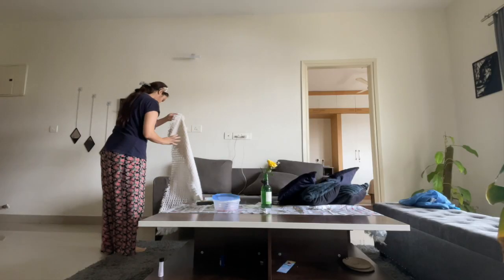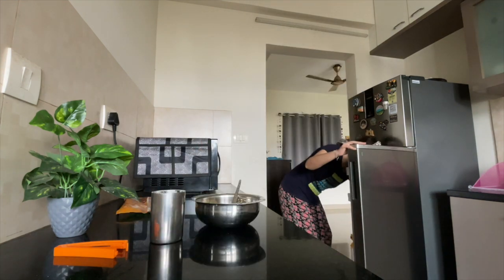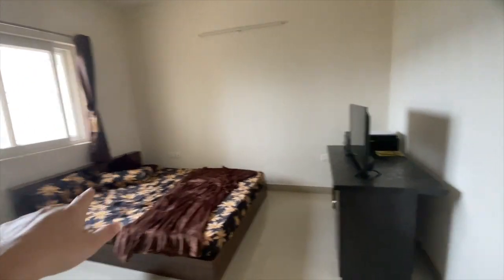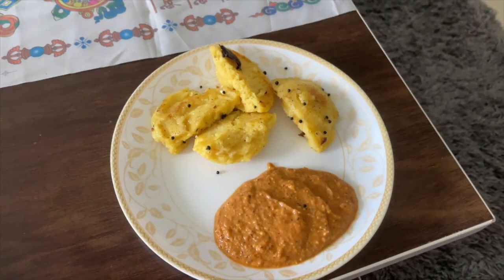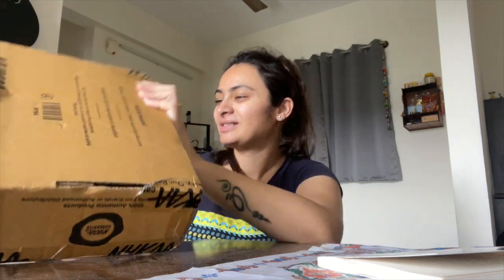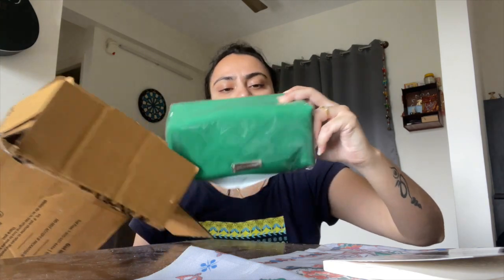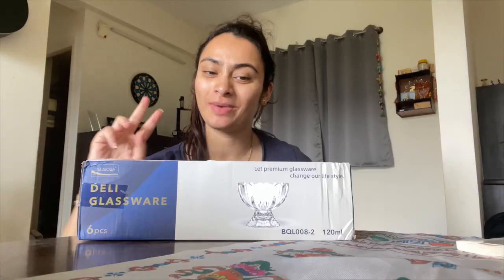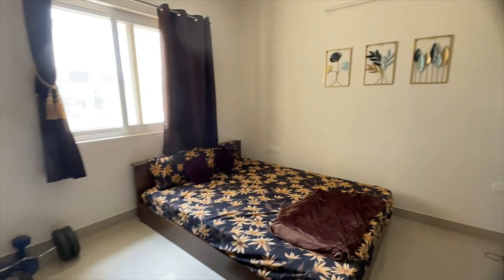Work From Home Routine as a Digital Marketer | Bangalore | Rakhi Gift Unboxing | Room Makeover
Catch Me on Insta pathaniasakshi

Sharing my daily work from home routine as a digital marketer in Bangalore, doing some house chores and unboxing sharing my life unfiltered through my vlogs.